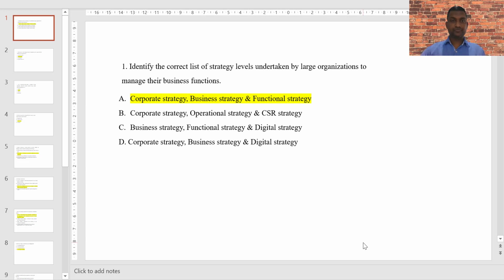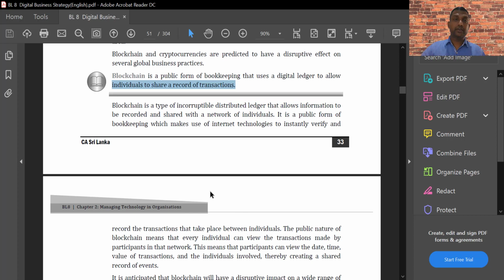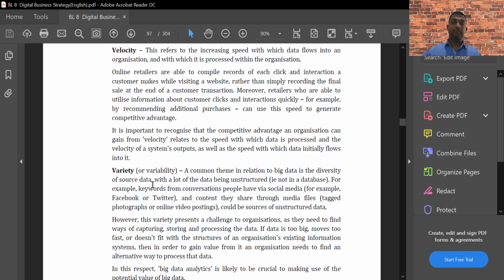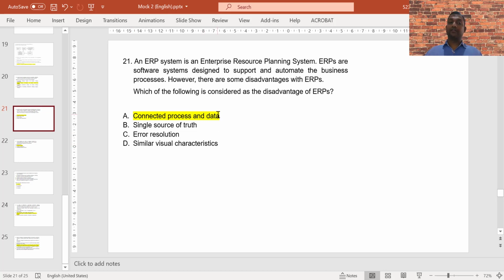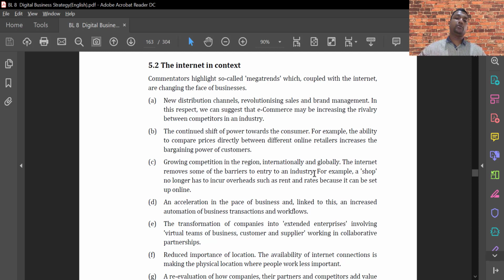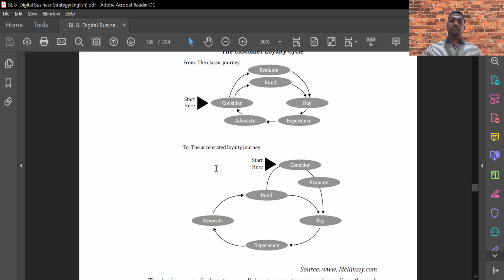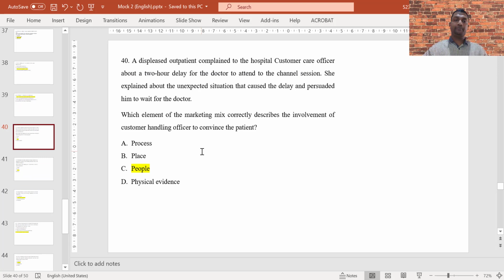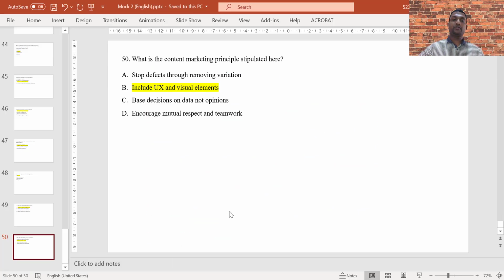BL8 Mock Examination Paper 2 Discussion (English Medium)